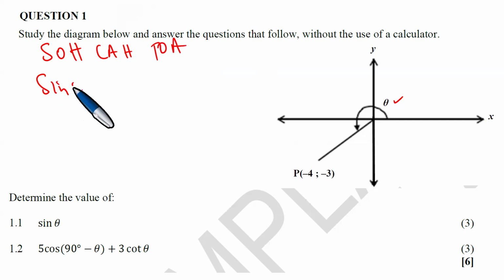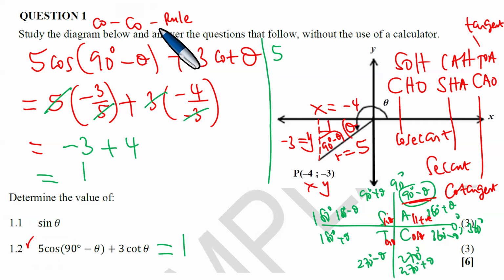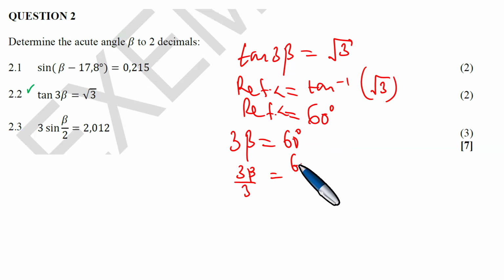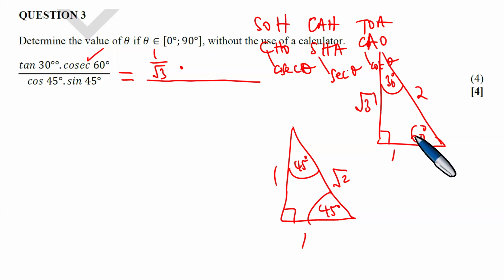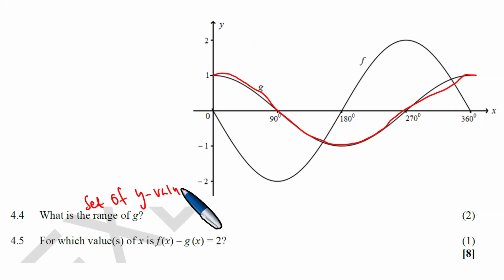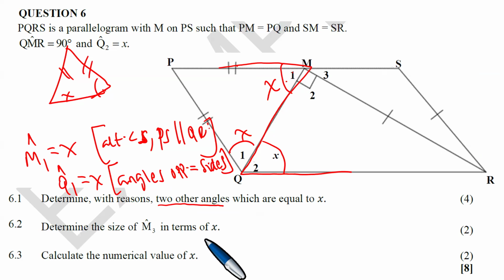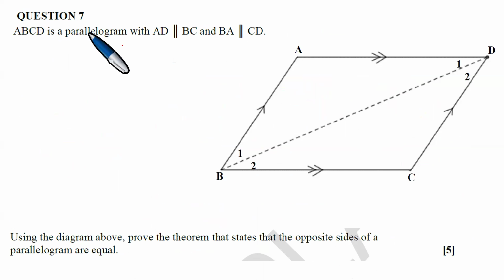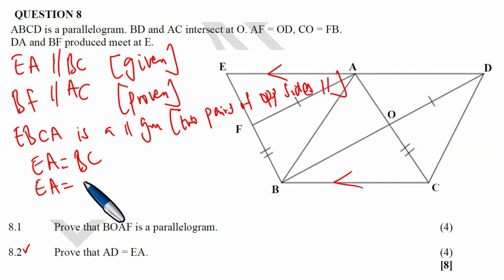Grade 10 Mathematics P2 Gauteng June 2022 Exam Question Paper with Complete Solutions Memorandum.